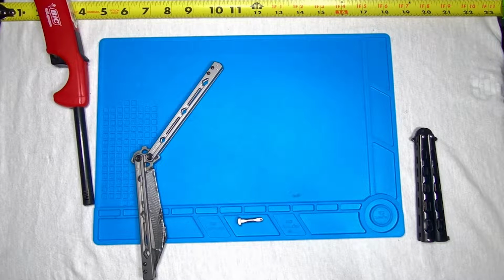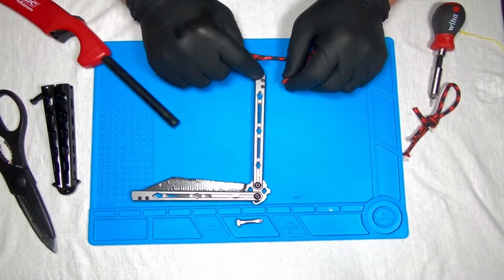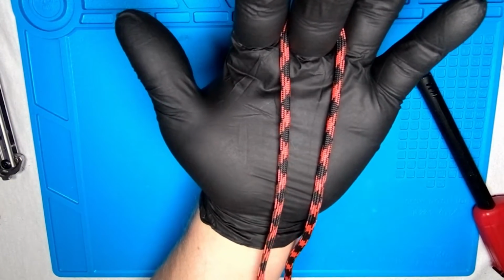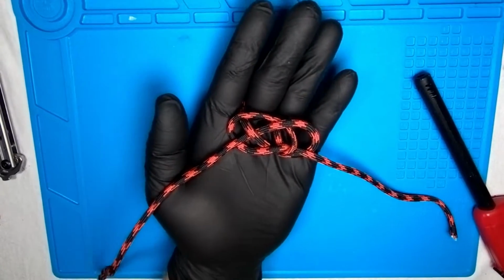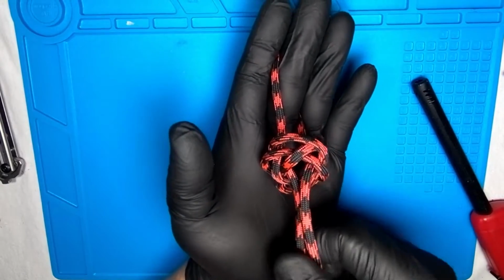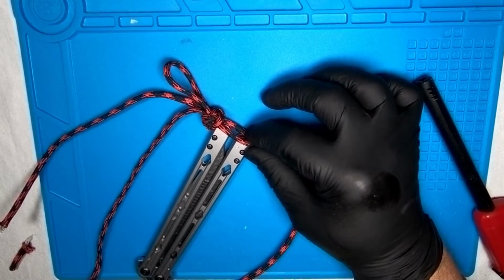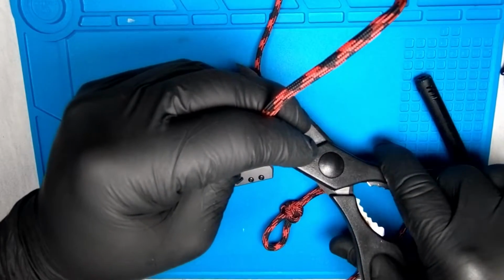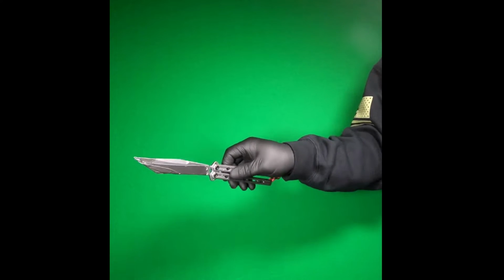Paracord latch for Kershaw Lucha Balisong / butterfly knife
Intro: 0:01
Essential items, dont forget the scissors!: 0:20
Inserting para cord into balisong:  1:53
The Diamond Knot: 3:23
Adjusting the Knot: 7:08
The end results! and final steps:9:49
 Light flipping for the ears: 11:38
Light flipping for the looks: 13:01

How to create a paracord latch for any balisong and how it looks on the Kershaw Lucha. Spoiler alert, I used a large style of paracord and not 100 if im into yet.